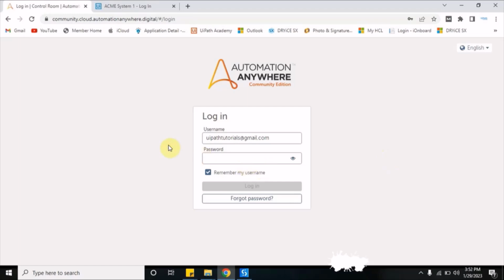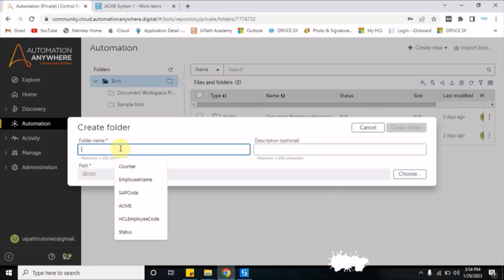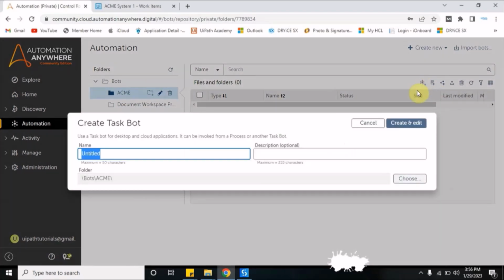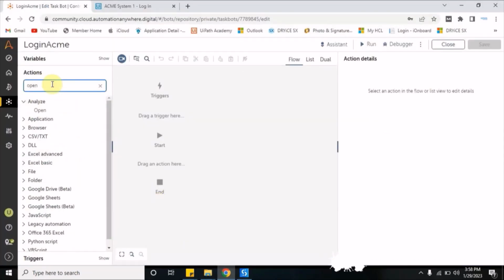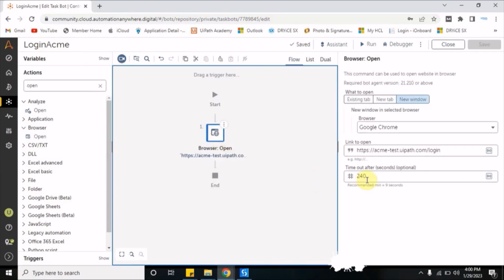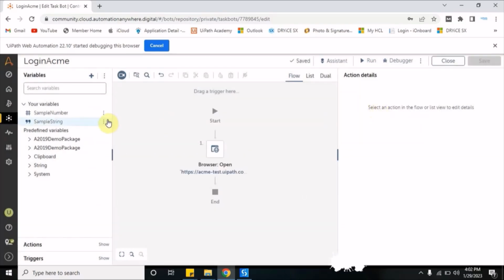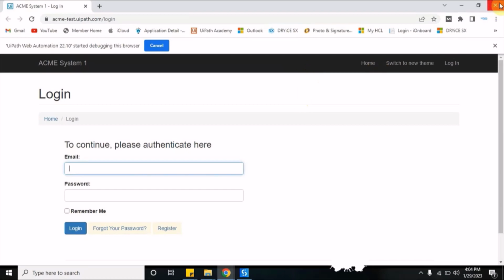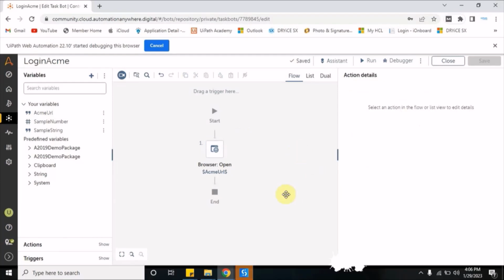Open Browser in Automation Anywhere 360 And UiPath Studio New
AA 360 Actions Used:
- Open Browser

UiPath Activities Used:
- Open Browser